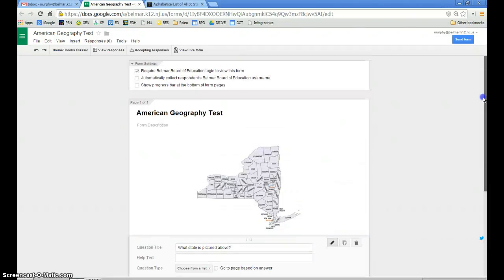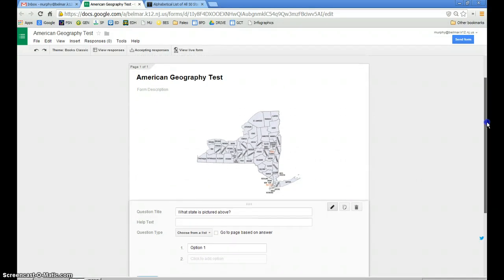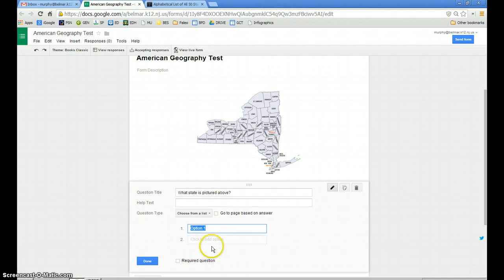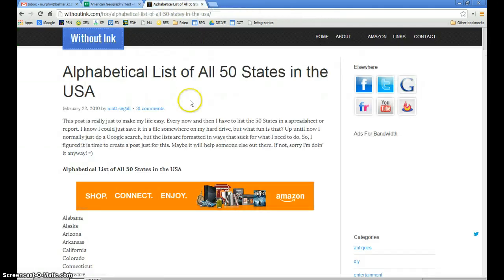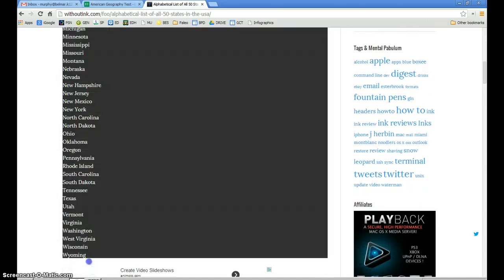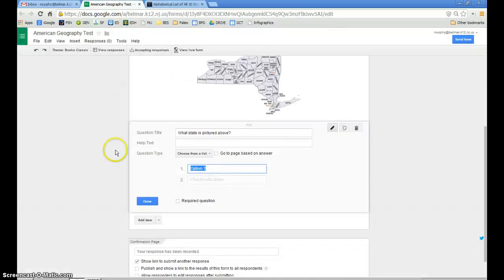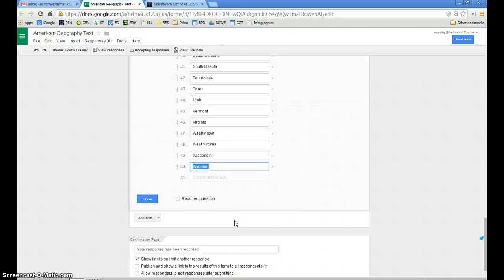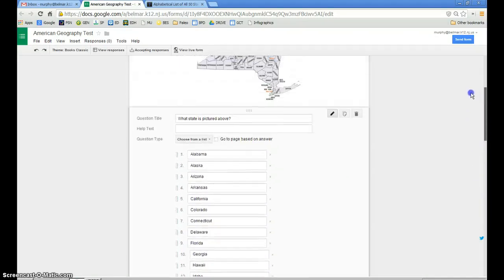Prepopulating a List into Google Forms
Video tutorial from Special Tech Teach (specialtechteach.blogspot.com)